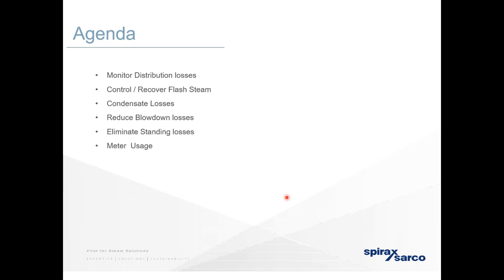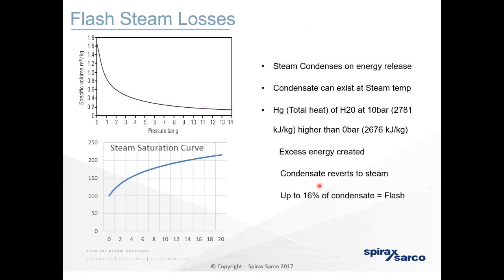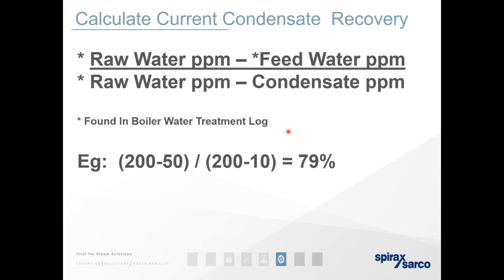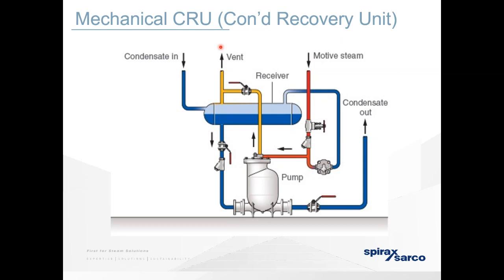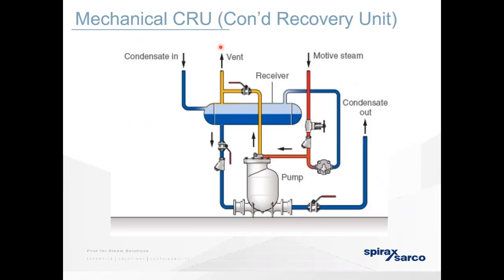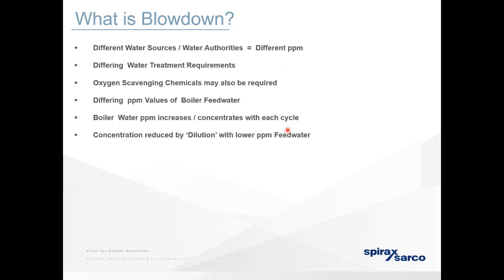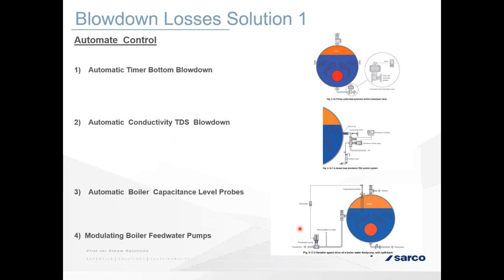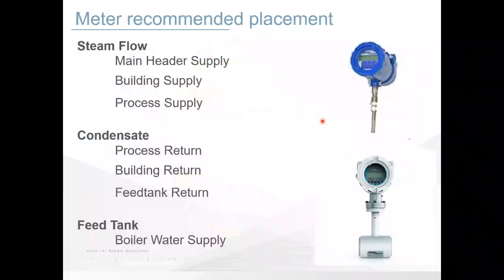Steam in Practice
course is designed to introduce the benefits of steam as a means of conveying heat energy in the modern age.

Subjects covered:
Monitor Distribution losses
Control / Recover Flash steam
Condensate Management and its’ role in Energy Recovery
Reduce Blowdown losses
Eliminate Standing losses
Meter Usage